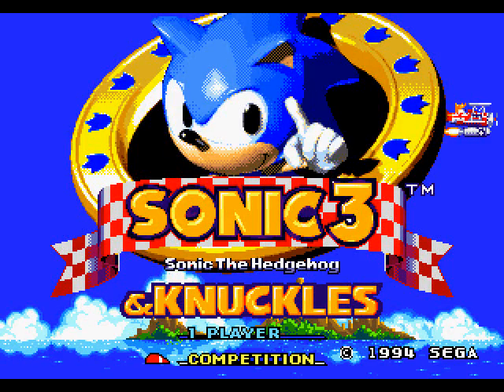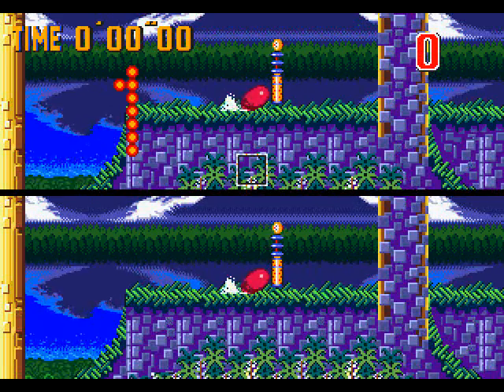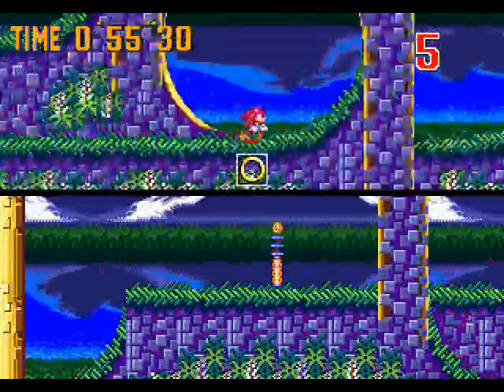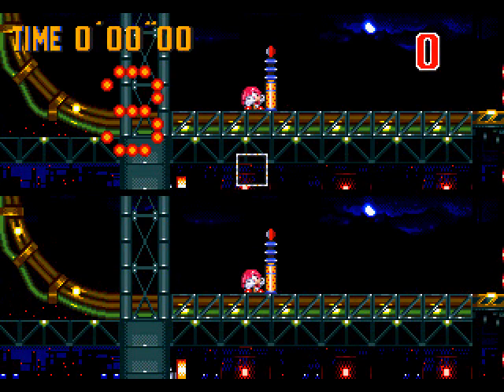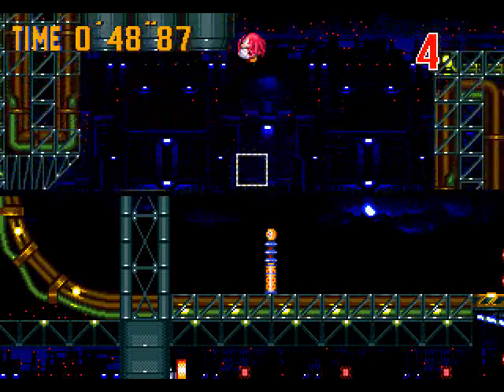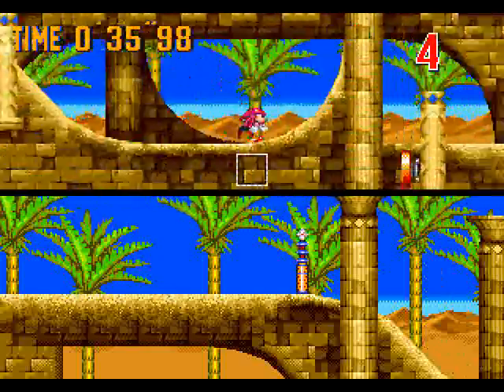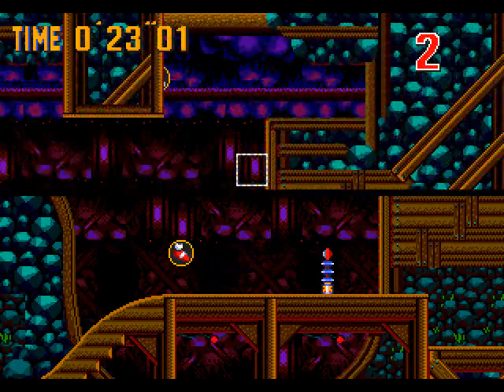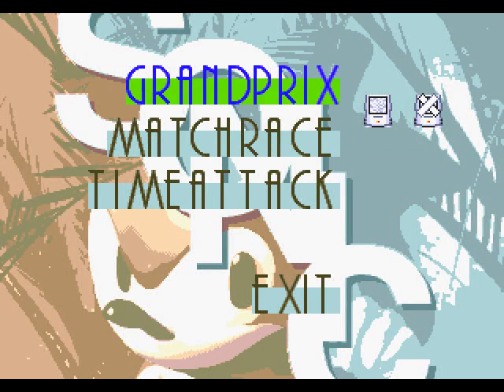Let's Play Sonic 3 & Knuckles Bonus Part 1: Racing 101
In this video, I try explaining the race courses and hopefully show some tricks I've learned doing Time Attack mode. Next part will be up VERY soon!